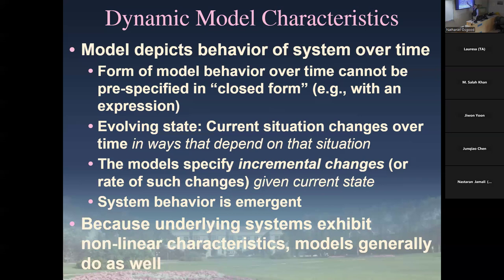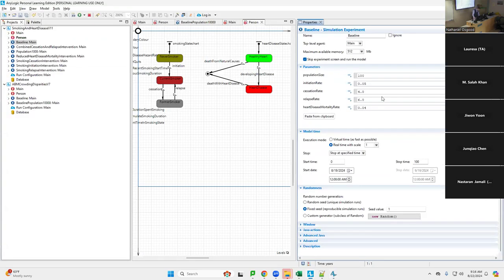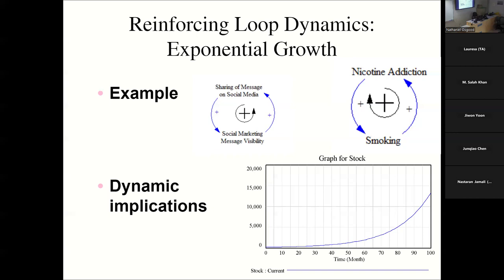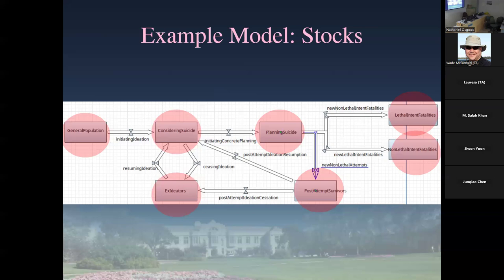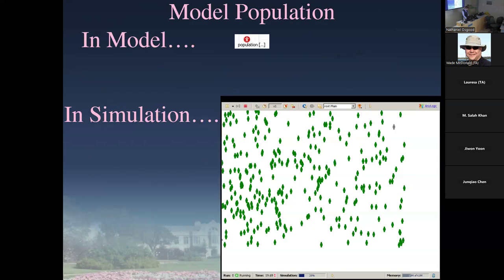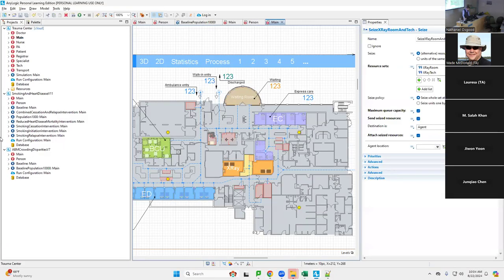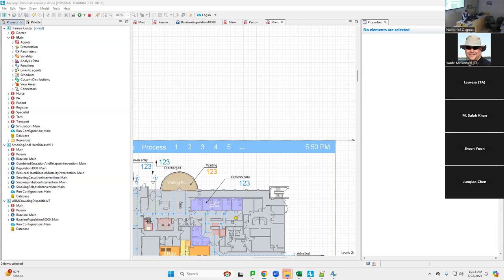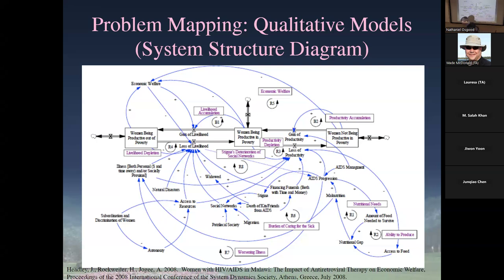Other Systems Science traditions: Overview of System Dynamics & Discrete Event Simulation Traditions